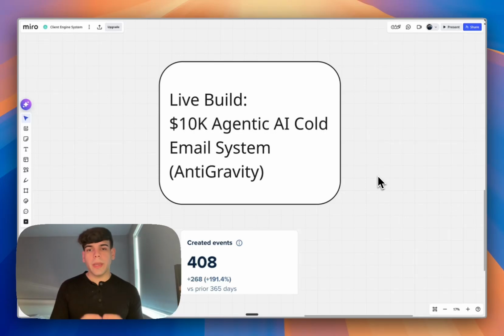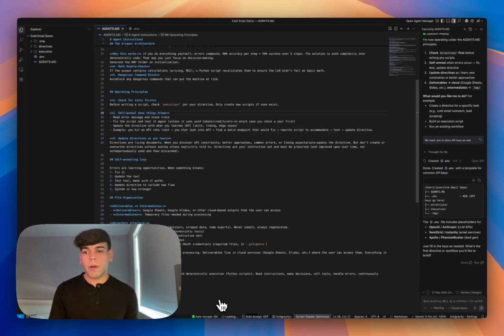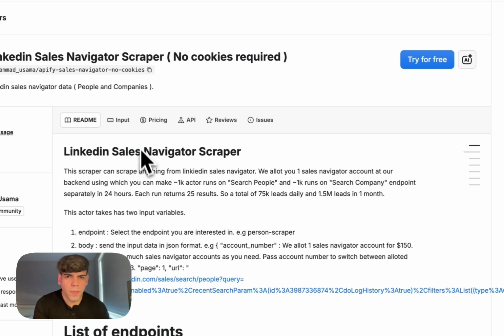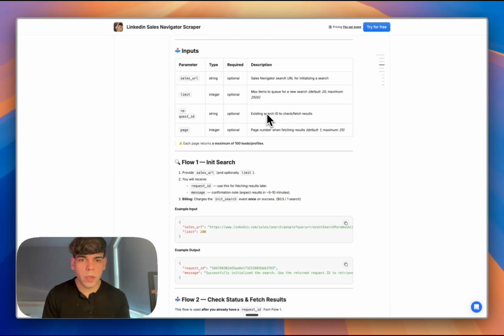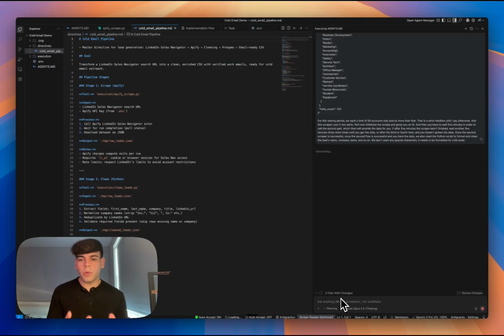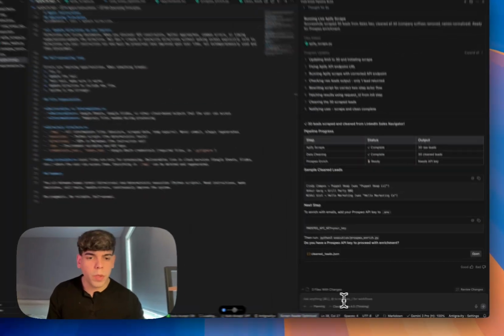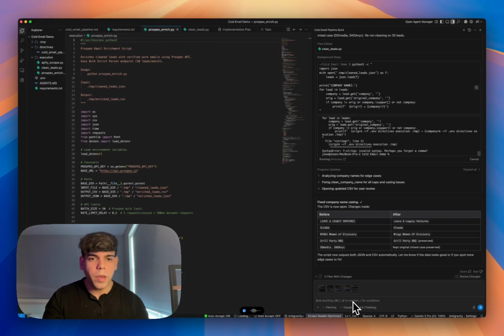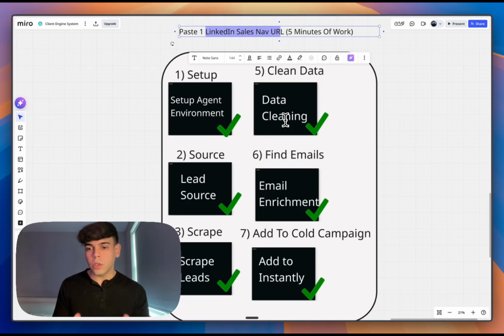Watch Me Build A $10,000 Agentic AI Cold Email System (AntiGravity)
Why watch? If this is your first view hi, I’m Jose! TLDR: I’ve personally booked over 400 sales calls in the last 12 months.

Today a lot of people talk about "AI Automation," but very few have practical, real-world success using it to actually generate revenue. They build toys, not businesses.

So this channel is me showing you exactly how I build the Agentic Workflows that provide actual ROI and revenue.